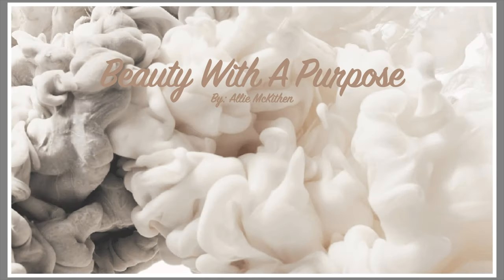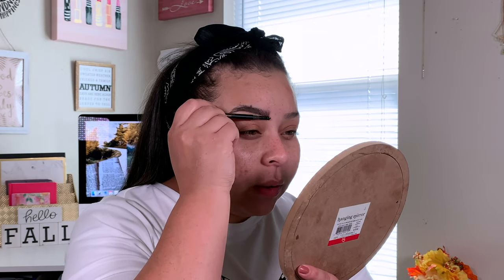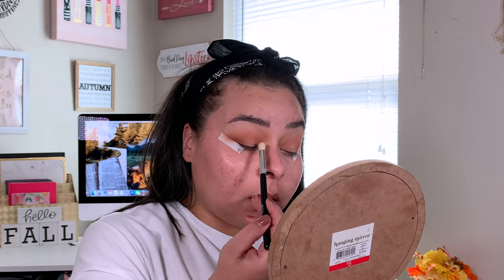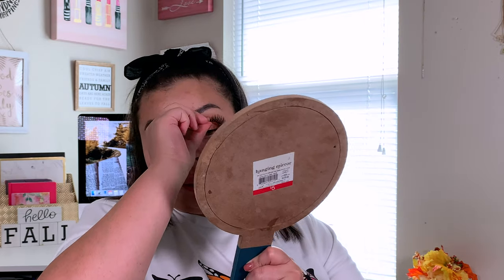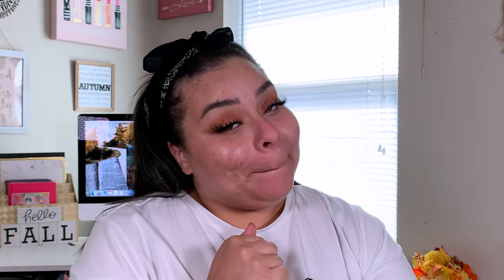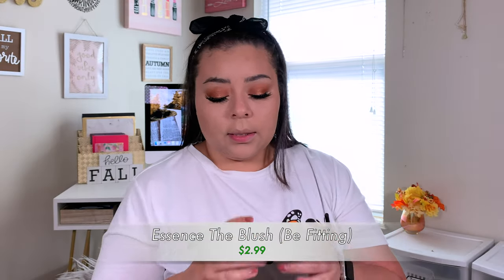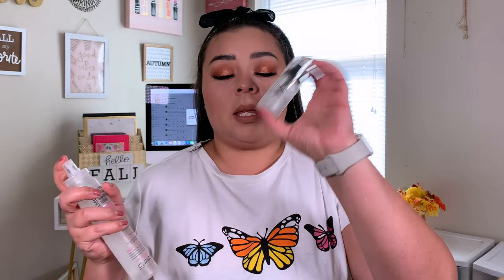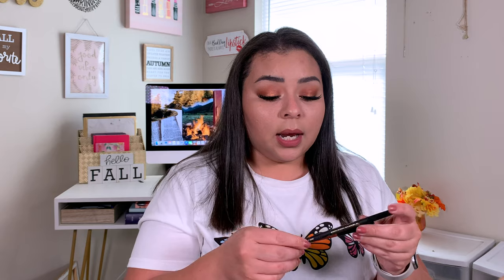Full Face Of Drugstore First Impressions | Hits And Missesd | 2020